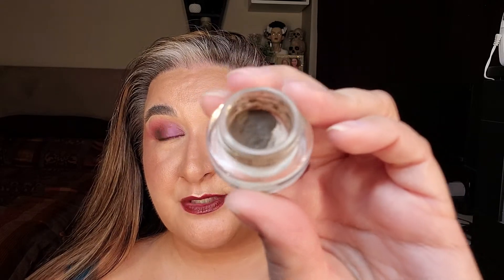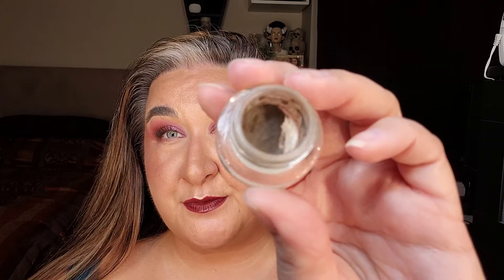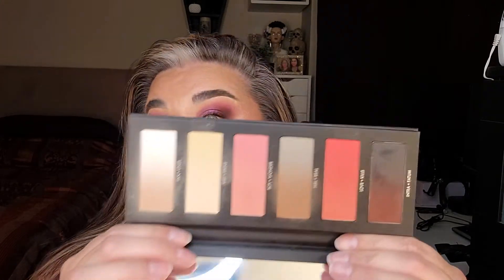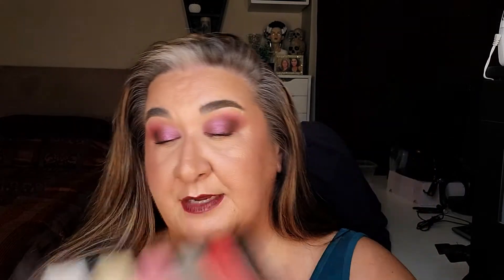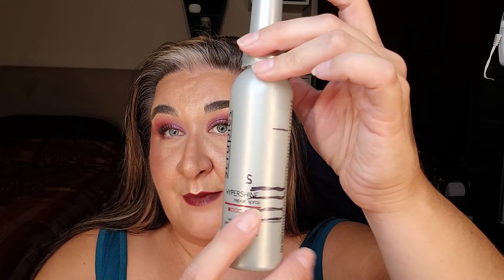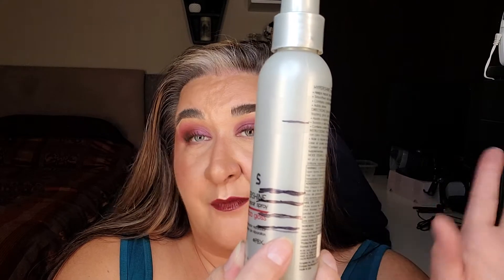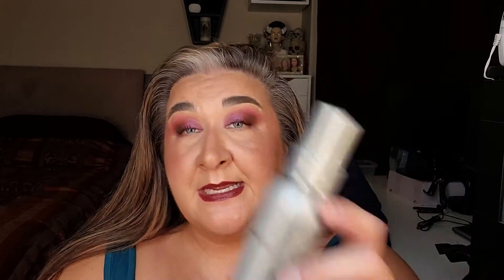Deck of Panning Sept 2022 UPDATE